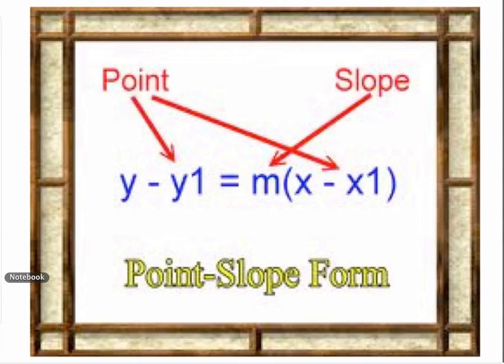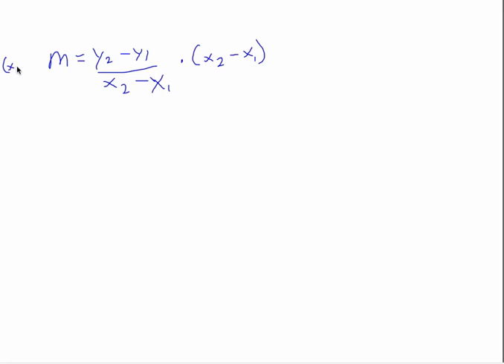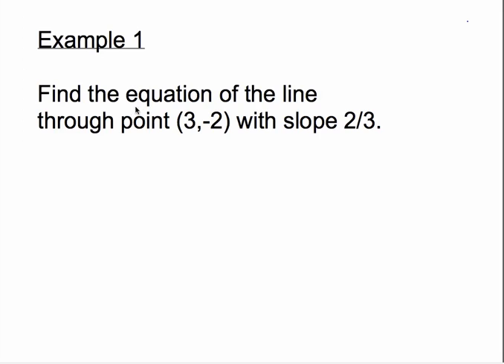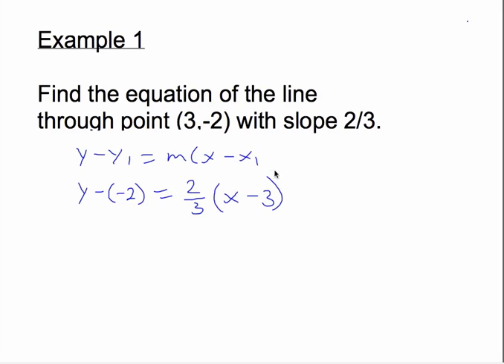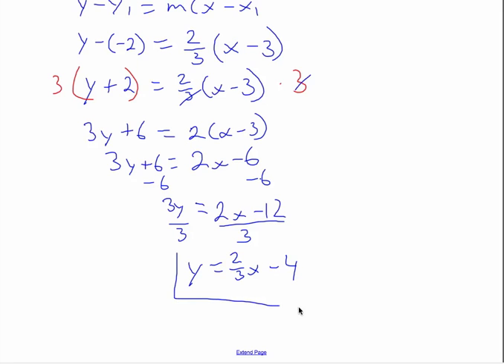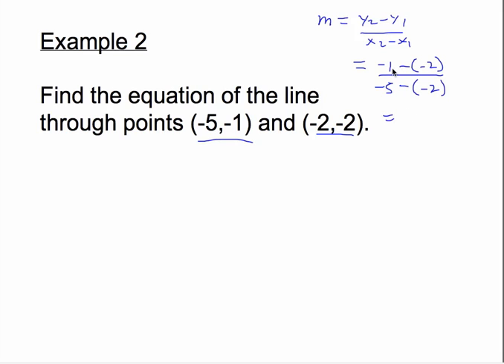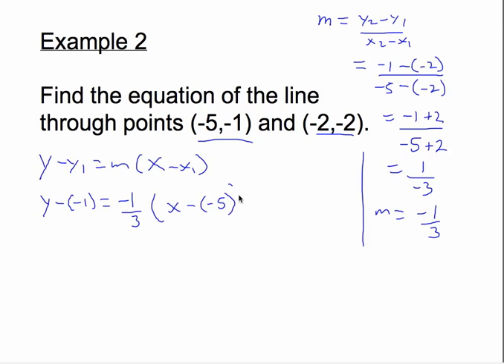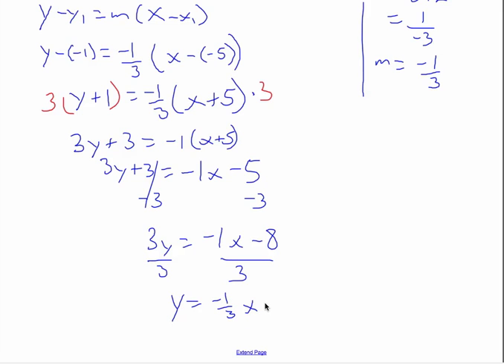Point Slope Equation of a Line